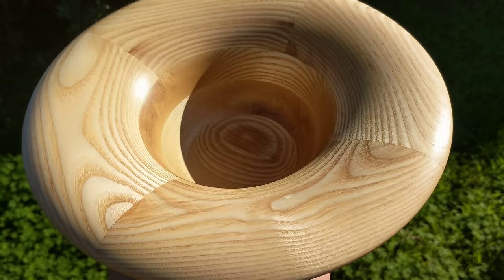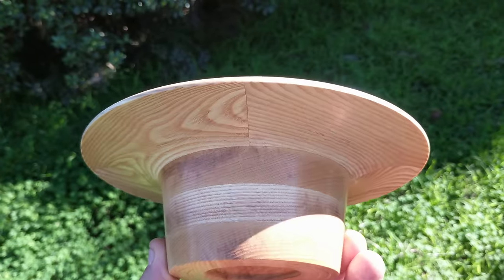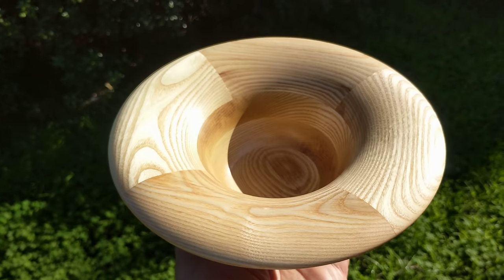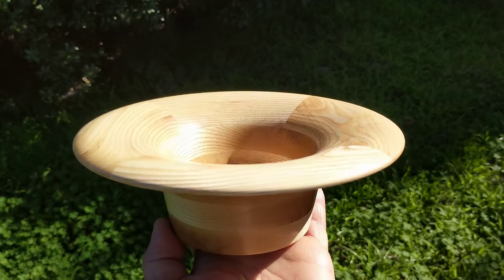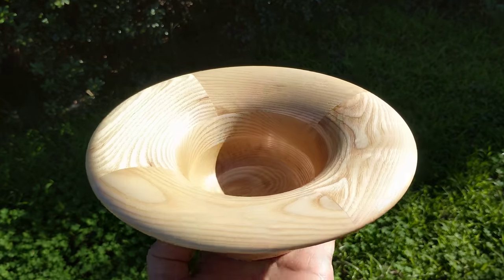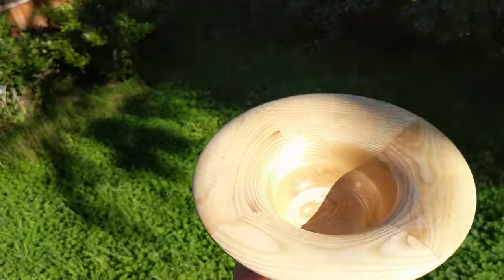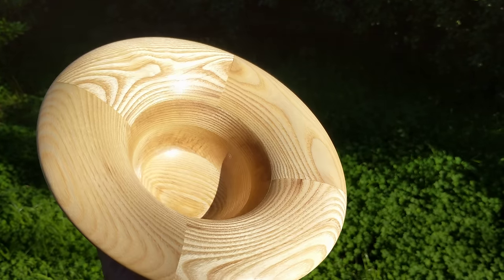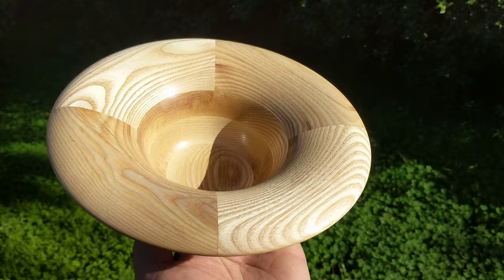A quick look at the new Ash Bowl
Just a quick look at a new bowl